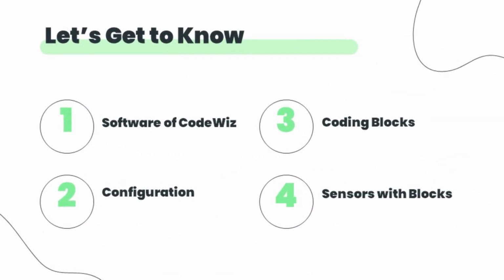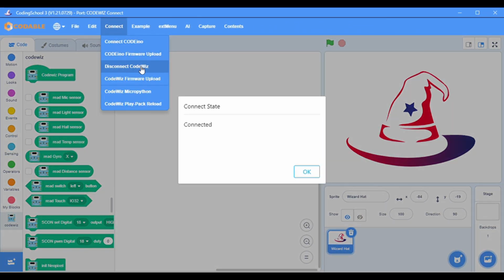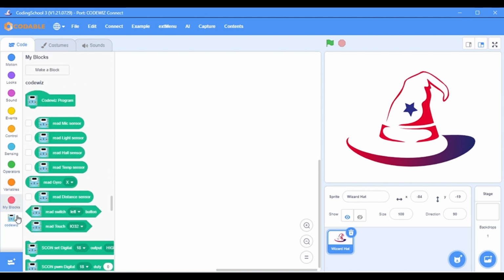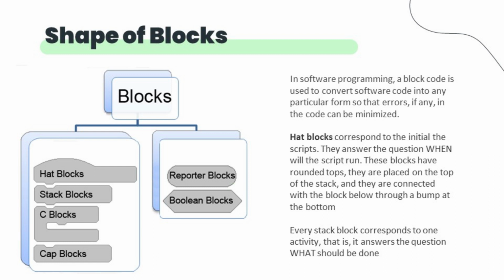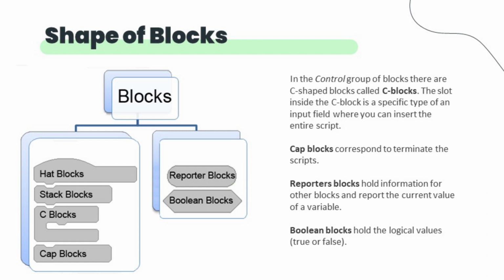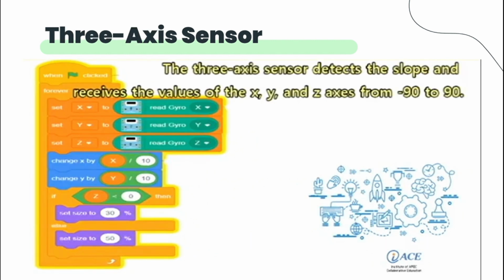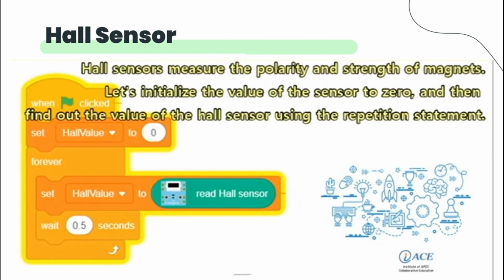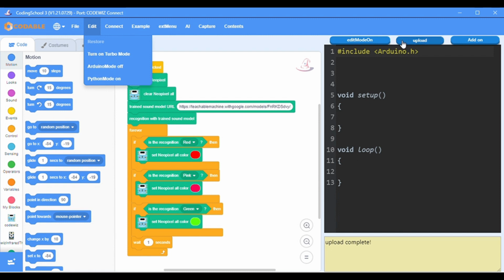AlCob ICT Volunteer - CodeWiz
Start programming without memorizing the code, start from 7 years old, we can start coding by using blocks.